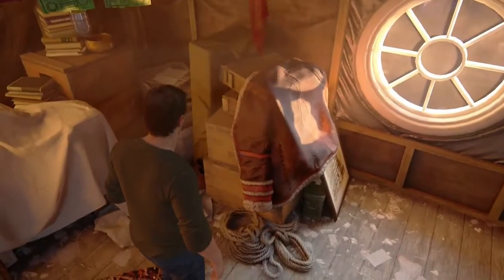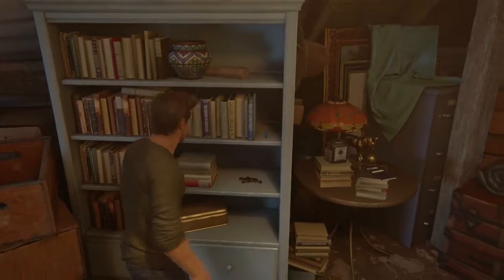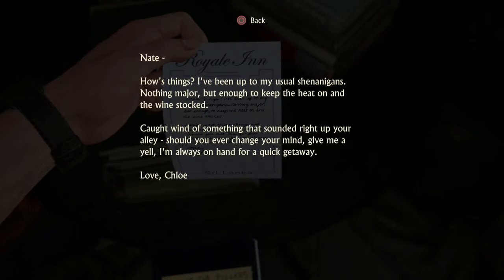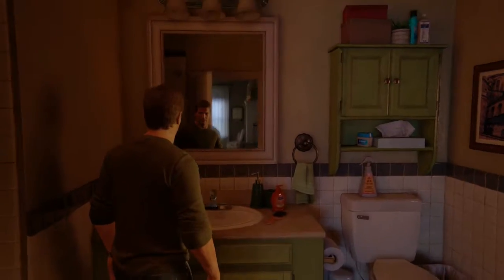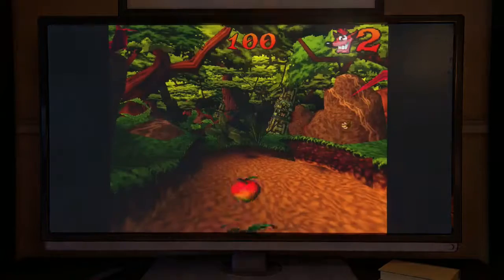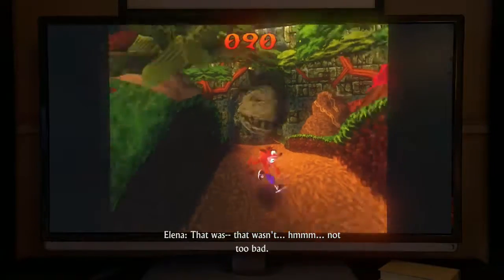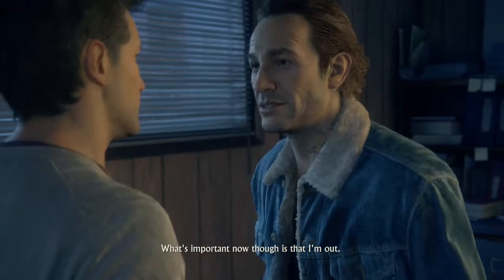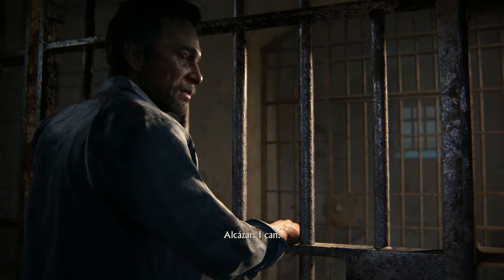Uncharted 4: A Thiefs End Gameplay Walkthrough Part 5- Crash Bandicoot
Hello Treasure Hunters, In This Awesome Part We See Nathans Drakes Normal Life With His Lovely Wife. And We Have One Of The Best Easter Egg In Gaming History
Uncharted 4: A Thief's End Is An Action-Adventure Developed By Naughty Dog
Uncharted 4: A Thiefs End Is Set A Few Years After The Events Of Uncharted 3: Drakes Deception.Nathan Drake Trades In His Fortune Hunting Life For A Simple Normal One Until His Long Lost Brother Sam Suddenly Appears, Seeking Nathans Help. Together They Embark On A Massive Jounrey In Search For The Truth Behind A Conspiracy Where Nathan Drake Must Choose What He's Willing To Sacrifice To Save His Loved Ones
For Ps4 Only
Stay Awesome!